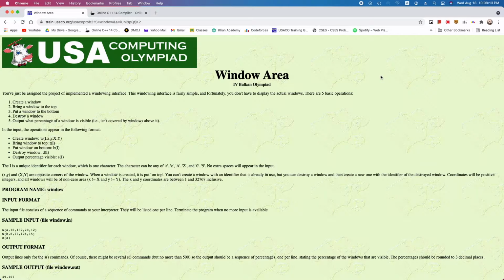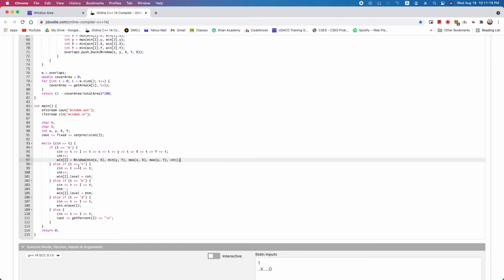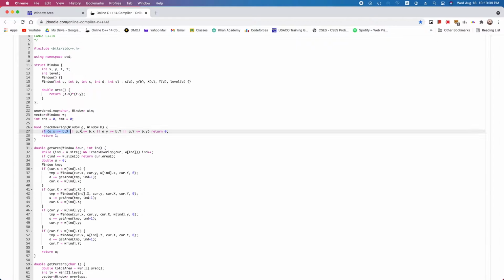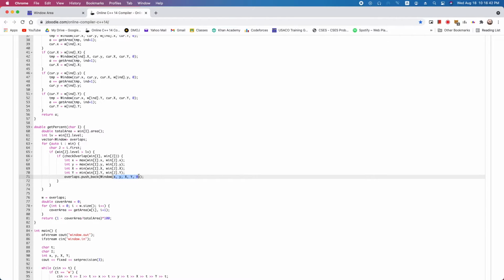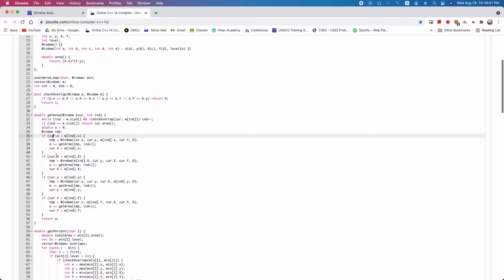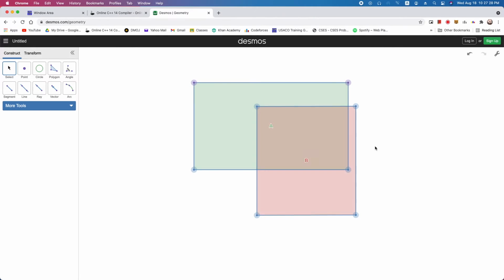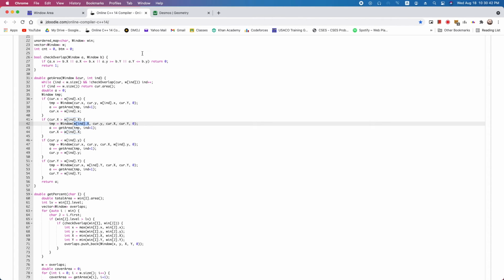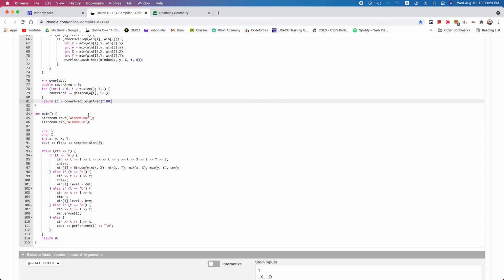USACO Training WIndow Area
I will be explaining how to solve USACO Training Site section 5.3 WIndow Area.